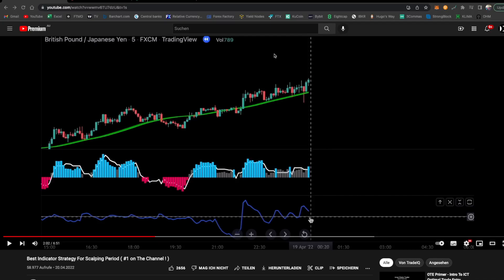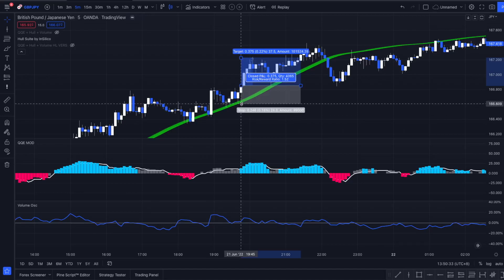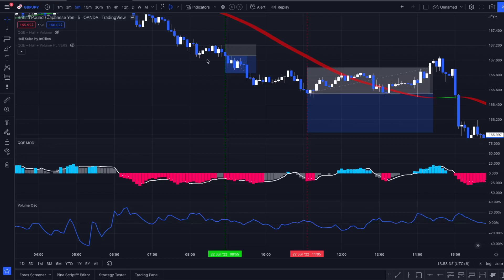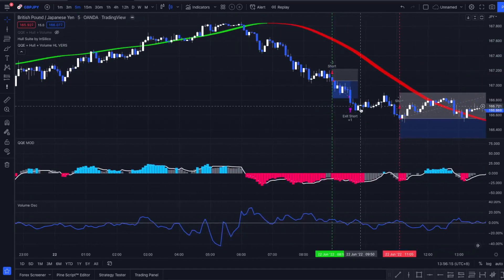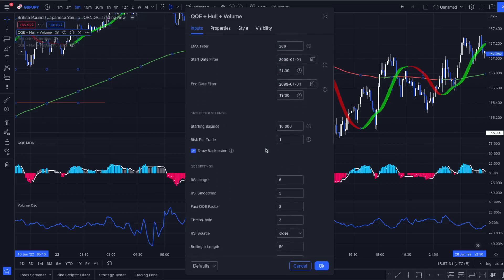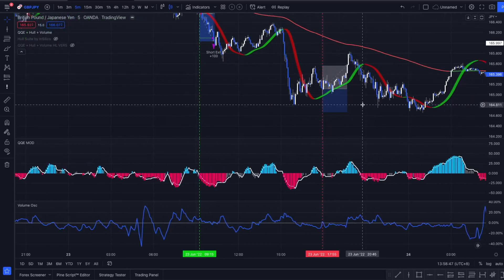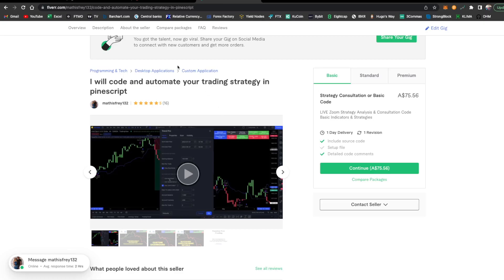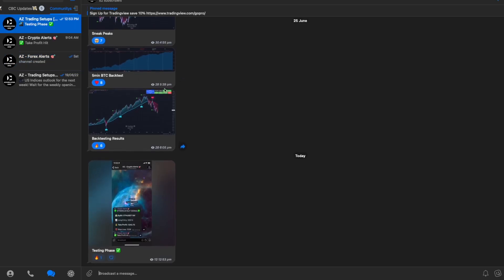CODING TRADE IQ #1 STRATEGY TO MAKE IT PROFITABLE !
Welcome to the Accumulation Zone!
In this video, I will code @TradeIQ's  #1 Strategy in Tradingview to see if it's really profitable?!

Pair Tested:  GBPJPY [5min]
Test Period:  4Months

⚡ Do you want the source code of this Strategy? ⚡